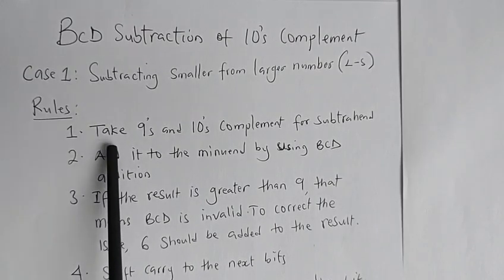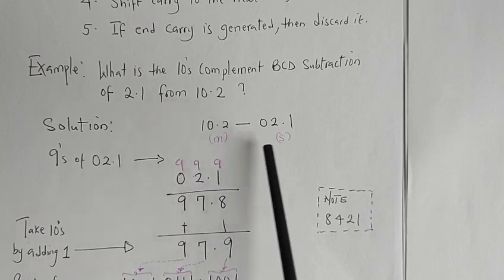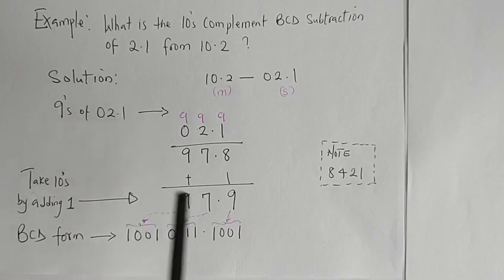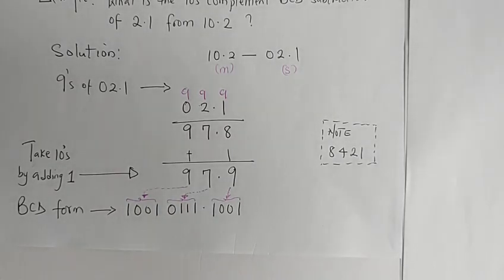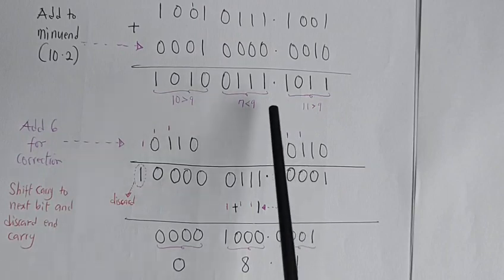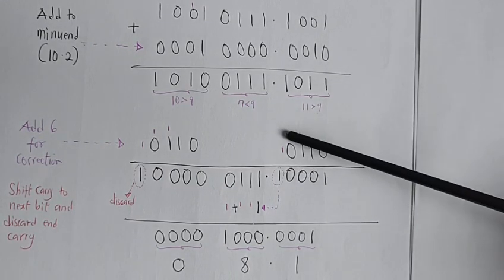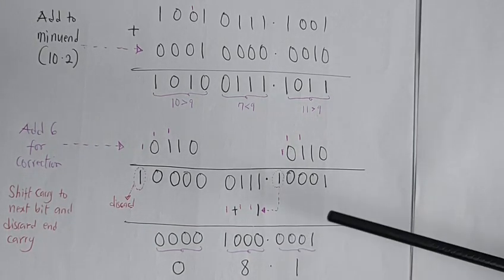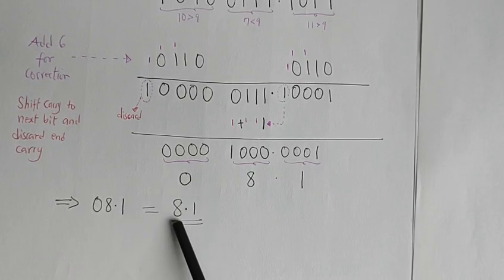BCD Subtraction of 10's Complement: Case 1 | Digital Logic and Electronics | [ Lesson 46 ]